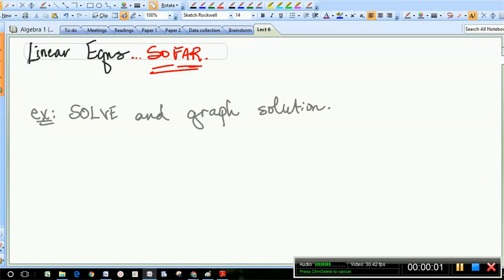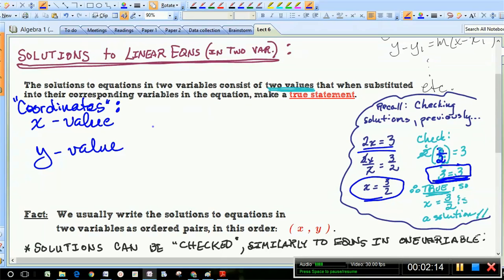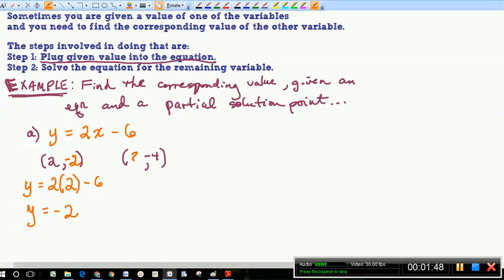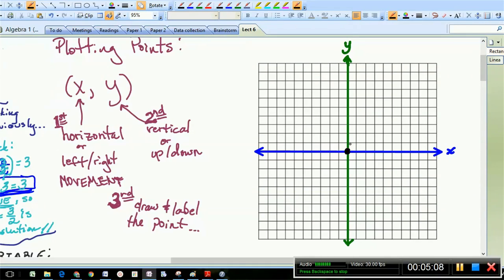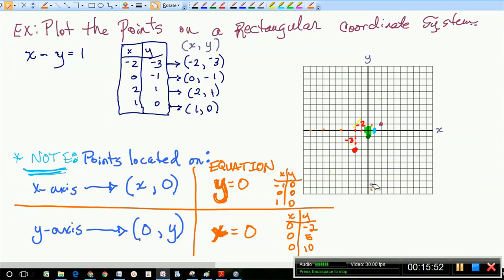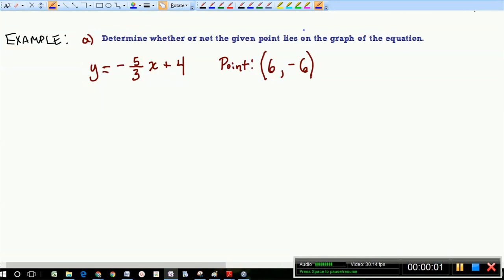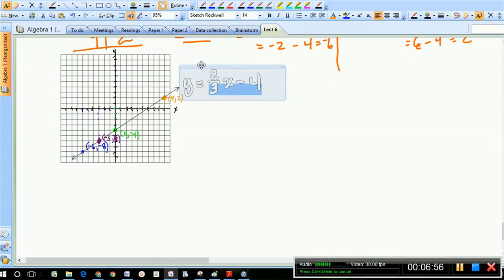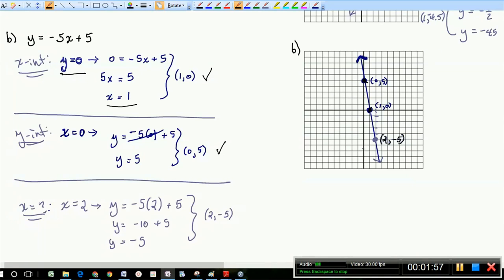Linear Equations in Two Variables (Instructor - Karen Smith Presents...)